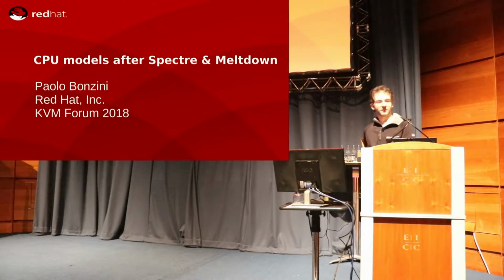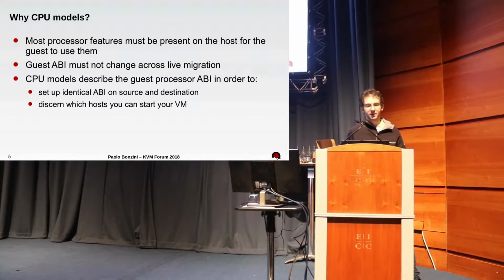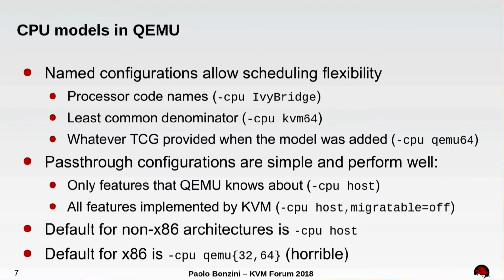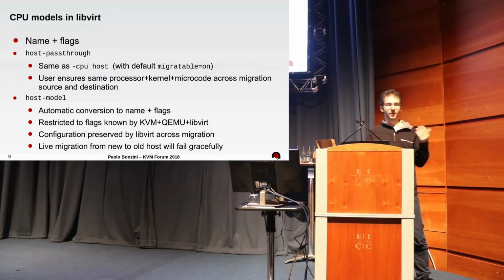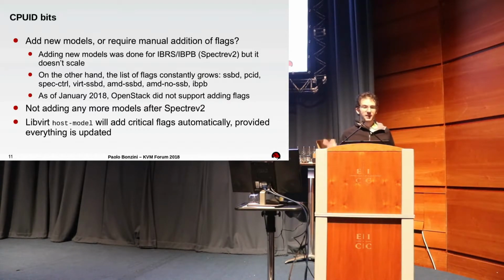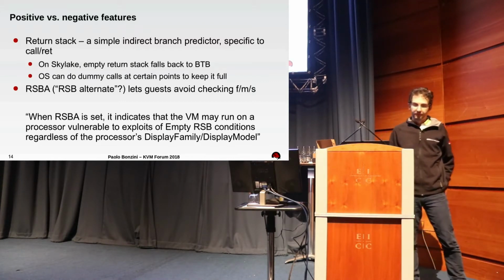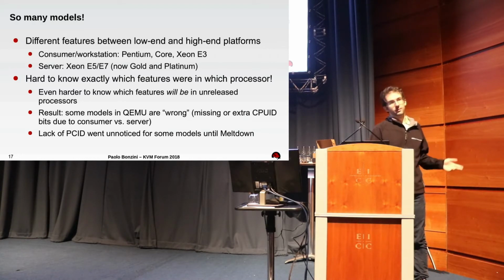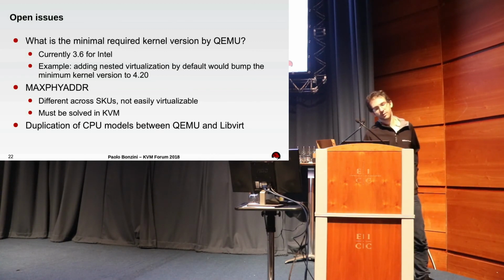What Did Spectre and Meltdown Teach about CPU Models? by Paolo Bonzini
During the past year, several architectural flaws in CPUs were disclosed, allowing user processes to read privileged memory or registers through cache side-channel attacks. For those flaws that were fixed through microcode updates, the effect of the updates may need to be visible in the guest, requiring changes in QEMU, libvirt and the rest of the virtualization stack. Even if no updated microcode was needed, as was the case for "Meltdown", the fixed kernel used a previously irrelevant CPU features in order to avoid an even more substantial performance drop.

All in all, these experiences showed that even higher-level management, such as OpenStack, need to be taught about the details of CPU configuration. This talk will explain how this conclusion was reached, what exactly is expected from management tools, and why.

Paolo Bonzini
Senior Principal Software Engineer
Red Hat, Inc.

Paolo is a long-time KVM contributor and co-maintainer; he also co-maintains some subsystems in QEMU. He works at Red Hat.